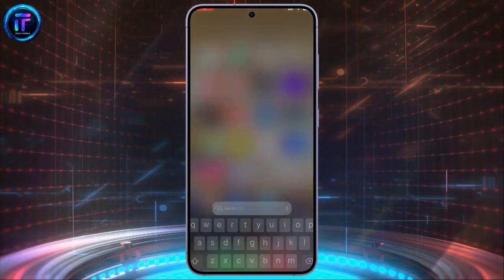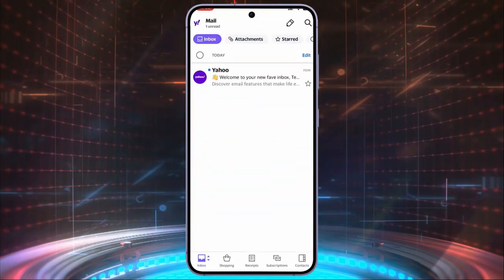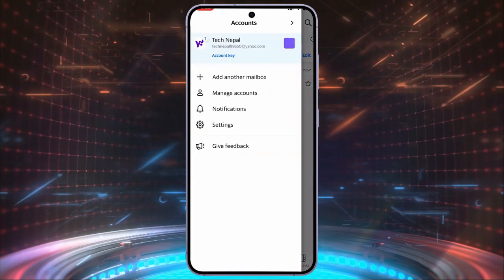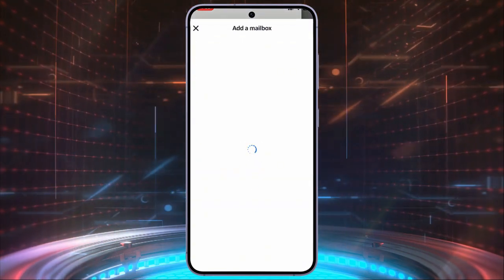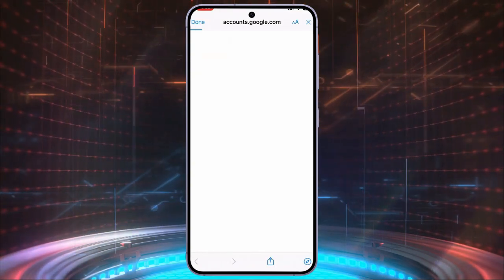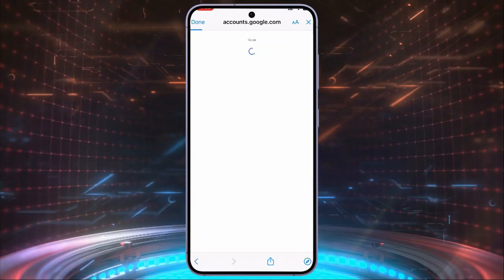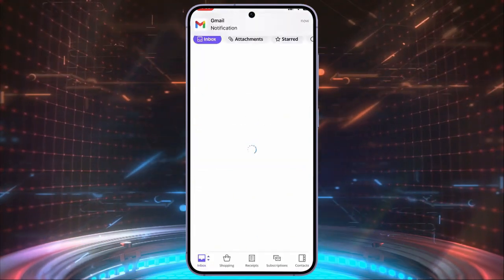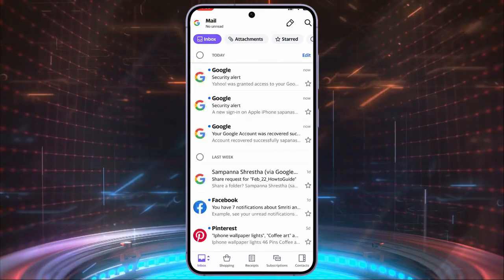How to Sign In with Google on Yahoo 2024?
In this tutorial, we'll show you how to effortlessly sign in to your Yahoo account using your Google credentials. Say goodbye to the hassle of remembering multiple passwords and streamline your login process with this simple integration. Whether you're accessing your Yahoo Mail, Yahoo Finance, or any other Yahoo service, linking your Google account offers convenience and security. Join us as we walk you through the seamless process of connecting your Google account to your Yahoo profile.